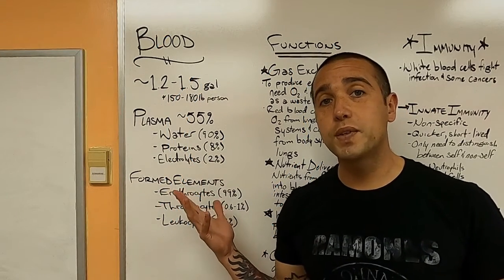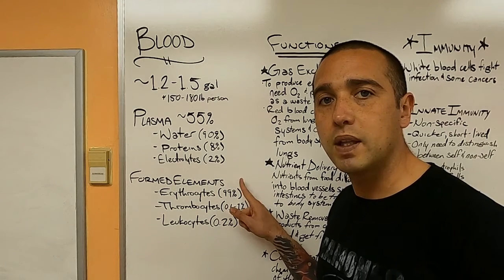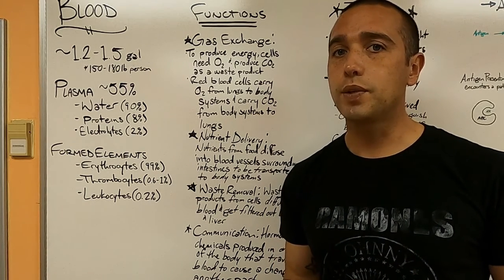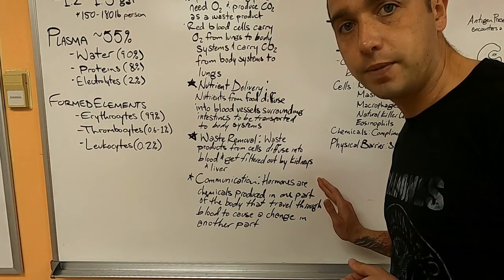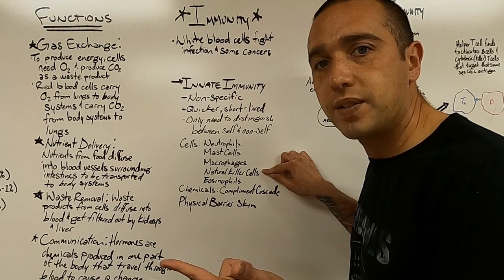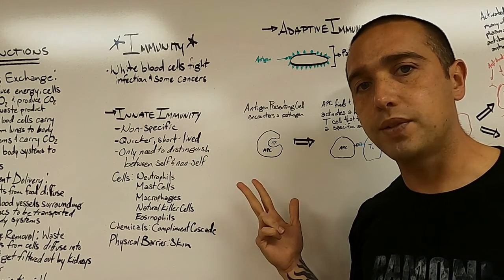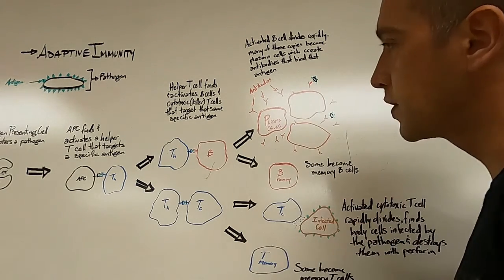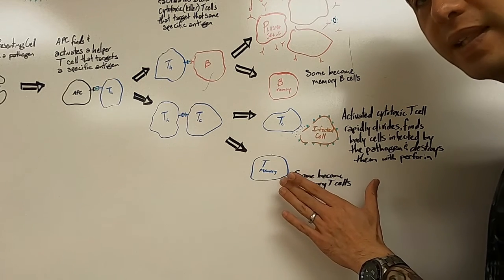Blood & the Immune System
This video gives some instruction on the basics of blood content, functions, and the immune system.